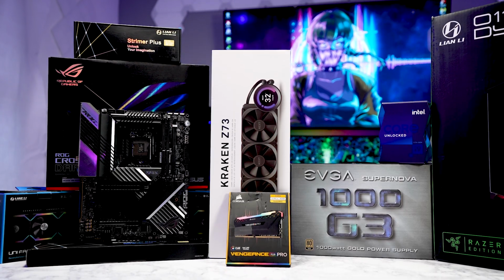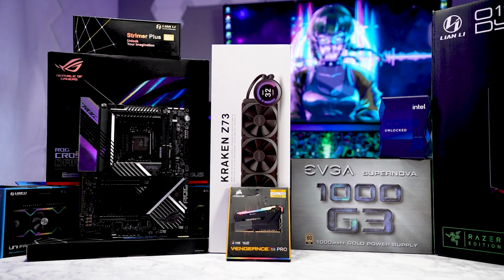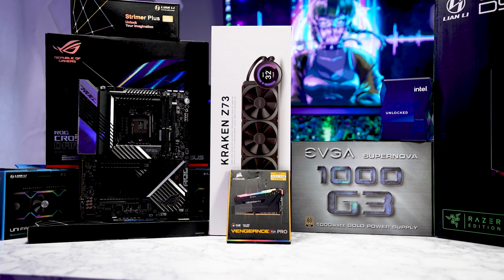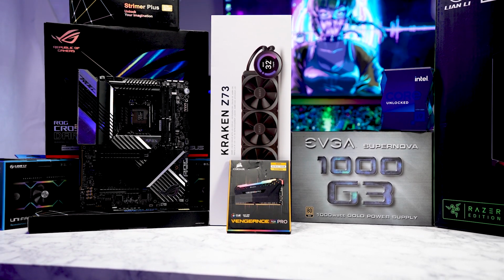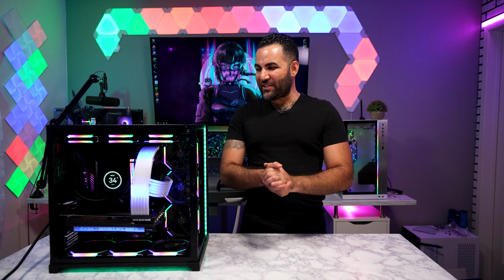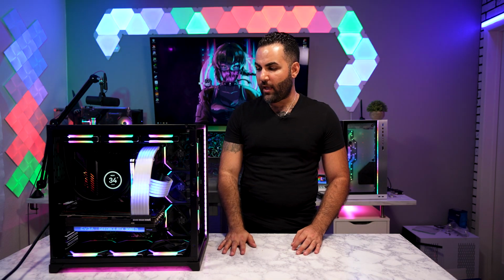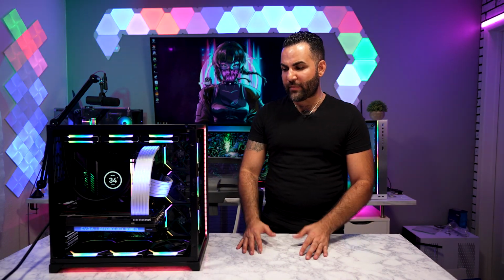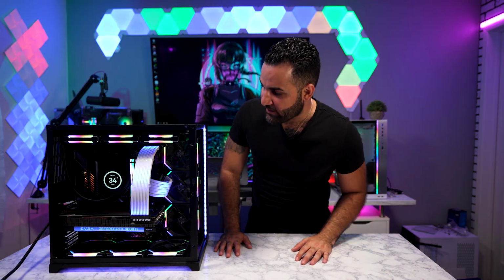Lian-Li 011 Dynamic Razer Edition | Intel Core i9 11900K | EVGA RTX 3080 Ti FTW3 Ultra | PC Build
LIAN-LI Full ATX Gaming PC Build
INTEL I9 11900K | NZXT KRAKEN Z73 | 011-DYNAMIC RAZER EDITION
ASUS ROG MAXIMUS XIII APEX | EVGA RTX 3080 Ti FTW3 ULTRA

**PARTS**
LIAN LI PC-O11 Dynamic Razer Edition
ASUS ROG Maximus XIII Apex
Intel Core i9-11900K
Corsair Vengeance RGB Pro 32GB
EVGA GeForce RTX 3080 Ti FTW3 Ultra Gaming
NZXT Kraken Z73
SAMSUNG 970 EVO Plus SSD 1TB
SAMSUNG 970 EVO Plus SSD 2TB
EVGA SuperNOVA 1000 G2
Lian Li STRIMER Triple 8-PIN
LIAN LI STRIMER Plus 24-PIN